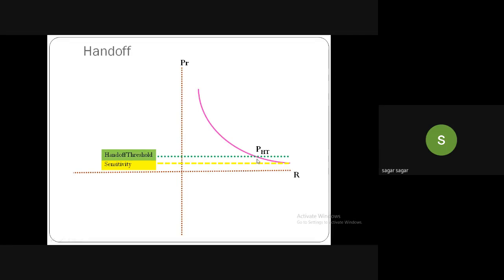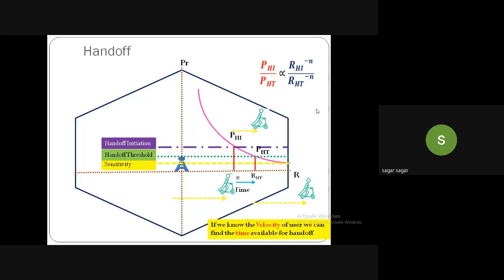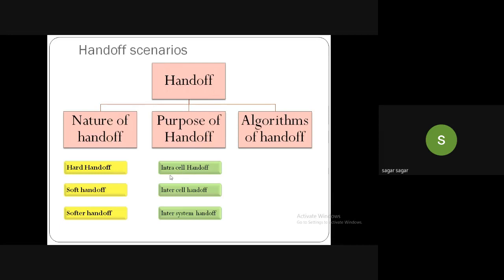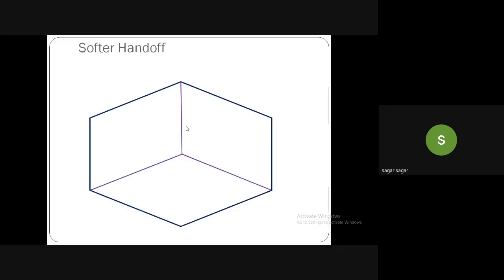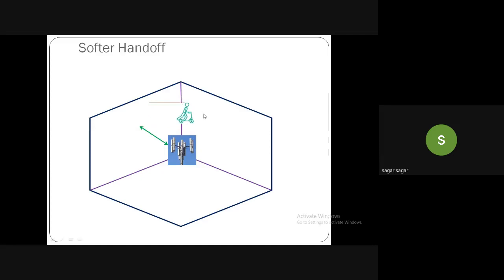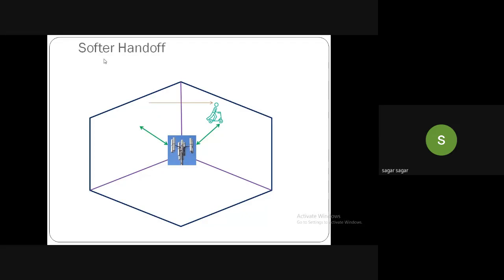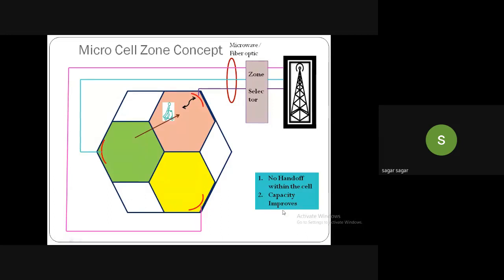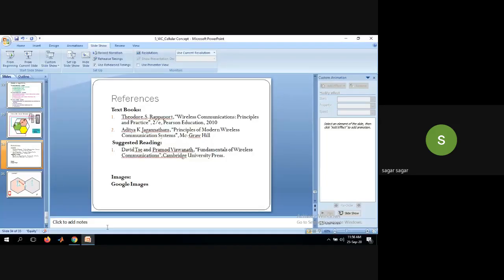Unit 01 Lec#08: Handoff